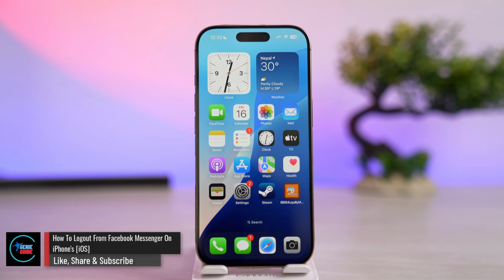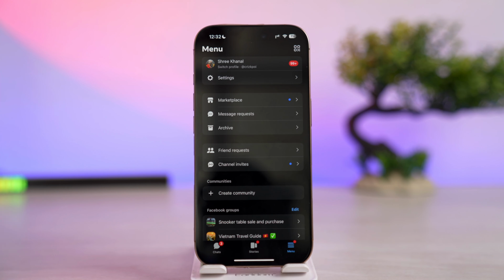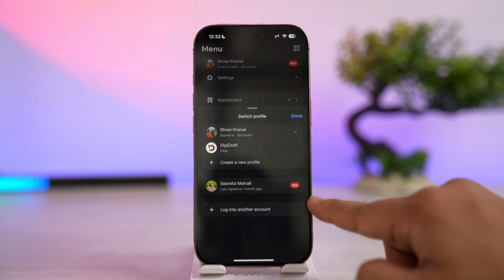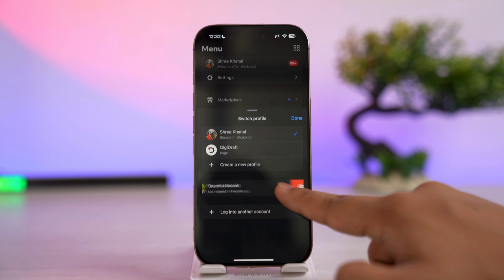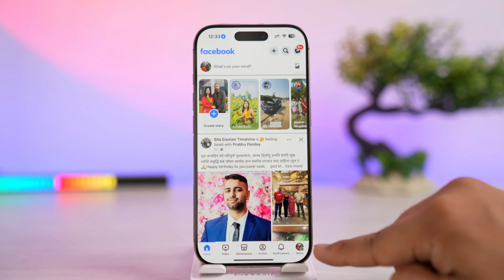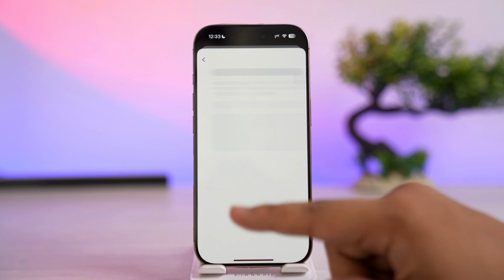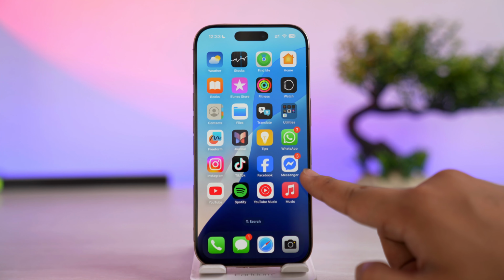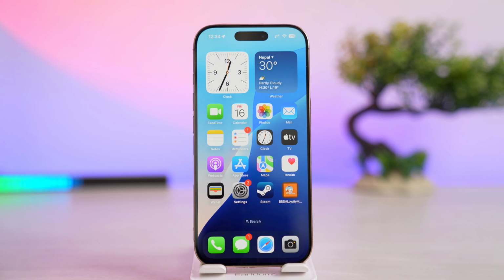How To Logout From Facebook Messenger On iPhone's [iOS]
Logging out of Facebook Messenger on iPhones isn’t as straightforward as with many other apps because Messenger does not provide a built-in "Log Out" button. However, there are reliable workarounds to remove or switch accounts, whether you have multiple profiles or just one active login. This tutorial outlines both scenarios and guides you through the necessary steps using the Messenger and Facebook apps.

If you have multiple accounts logged into Messenger, start by opening the Messenger app. Tap your profile icon and navigate to the "Switch Account" or "Switch Profile" tab. Here, you'll see a list of all added accounts. To remove any account other than the one currently active, swipe left on the account name and tap the trash icon. You cannot remove the account you're currently using this way, but you can log into another account first and then remove the previous one using the same swipe method.

For users with only one Messenger account or those looking to fully log out from all devices, the process involves using the Facebook app. Open Facebook and tap the menu icon in the bottom right corner. Then tap the gear icon to access settings. Scroll down and tap on “Account Center.” From there, go to “Password and Security,” and select “Where You’re Logged In.”

You'll now see a list of all devices your Facebook and Messenger account is active on. Tap “Select Devices to Log Out,” choose all the devices listed (including your current device), and confirm the logout. This will disconnect your Messenger account from all active sessions. If Messenger still remains logged in after this, uninstalling the app from your iPhone and reinstalling it is the final solution. When you reinstall Messenger, it will no longer auto-login unless tied to the Facebook app, in which case a separate logout may be necessary there as well.

These steps allow you to regain control over your Messenger sessions even though the app lacks a dedicated logout button.

Timestamps:
0:00 Introduction
0:11 Removing Secondary Accounts in Messenger
0:28 Limitations of Removing the Active Account
0:52 Logging Out via Facebook App and Account Center
1:36 Final Option: Uninstall and Reinstall Messenger
1:54 Conclusion